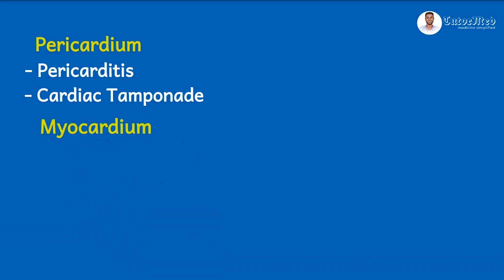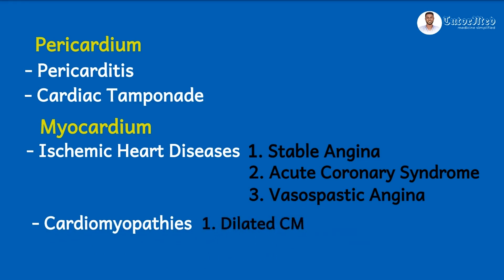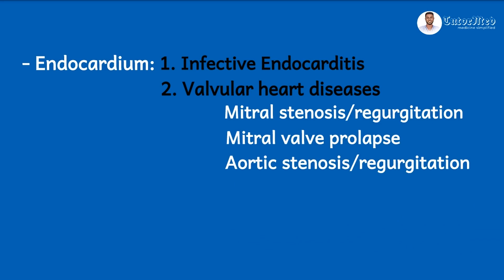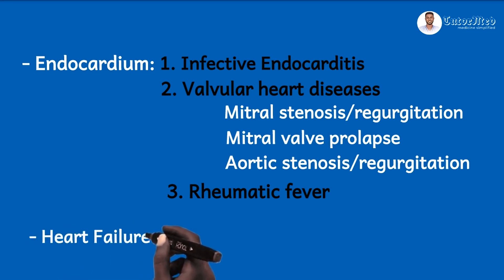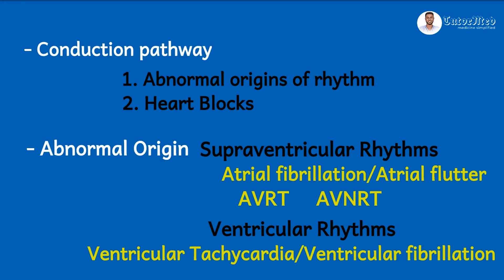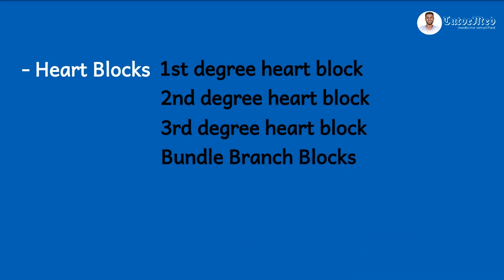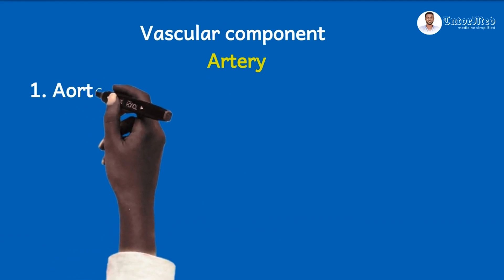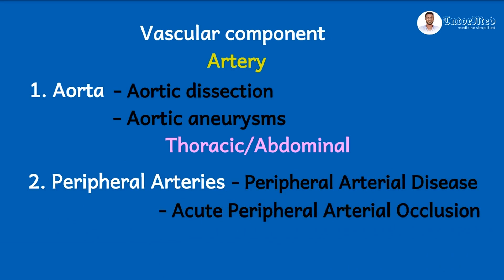How to Study Cardiovascular Medicine the SMART way! | TutorMed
Hello guys! This is a video we have made to share thoughts on how to study cardiovascular medicine the smart way! We share tips on how to put the topics in cardiology in perspective so that learning becomes easier!

Learning is made fun when topics are put into perspective and that is what @tutormed has exactly done